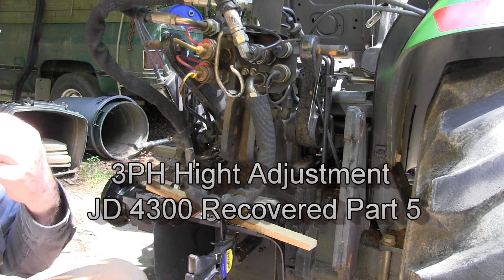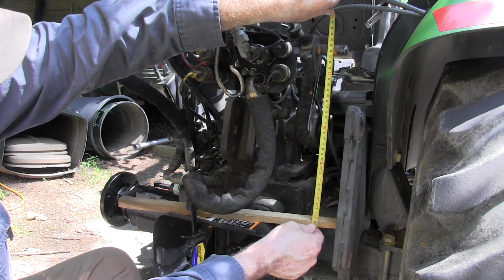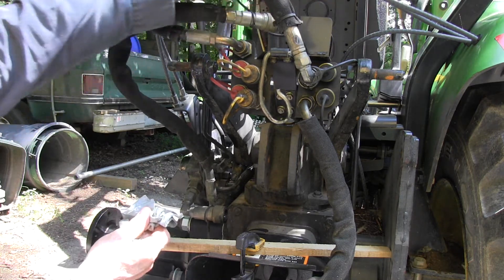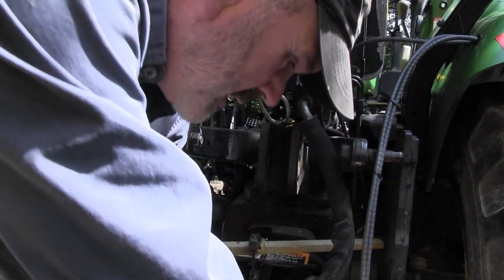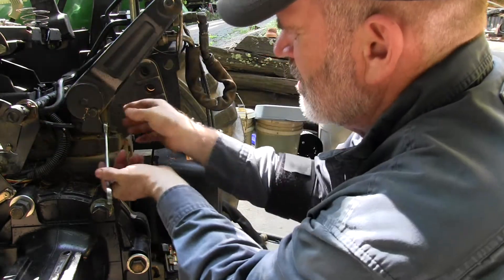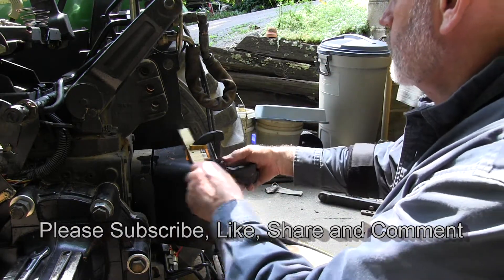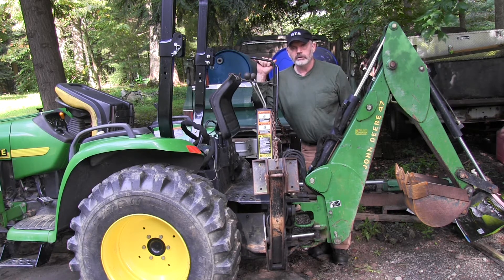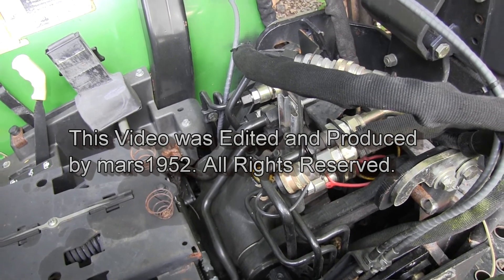3PH Height Adjustment JD4300 Recovered Part 5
I hate it when I miss spell something that is embedded in the video. The title should say "Height".
This video shows how to adjust the upper lift limit of the three point hitch on my John Deere 4300. This same adjustment will work on the John Deere 4100, 4200, 4400, 4500, 4600.